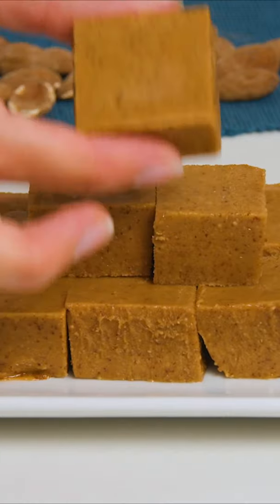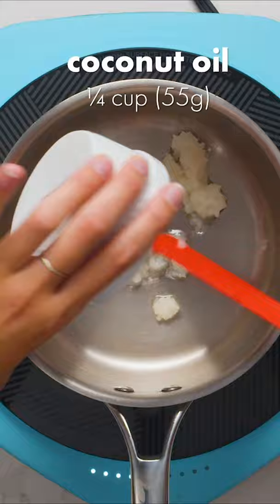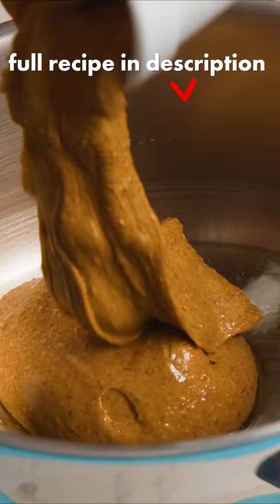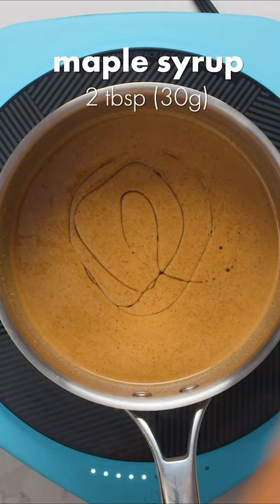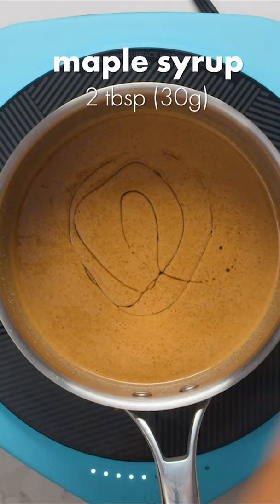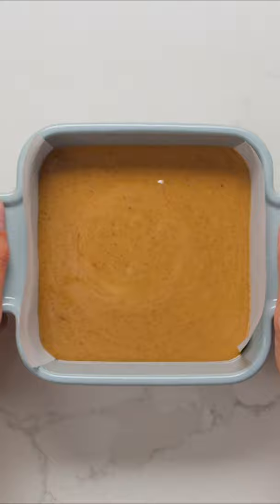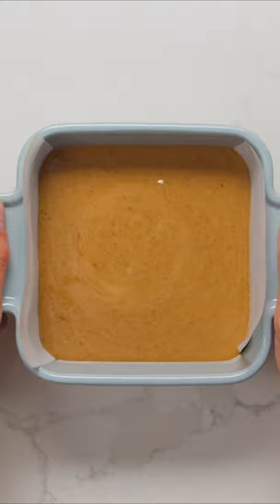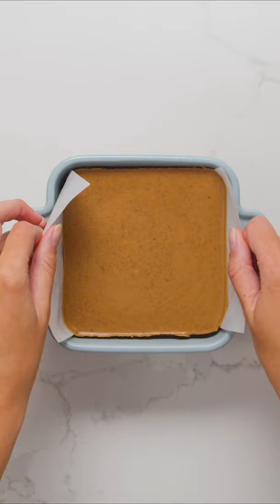3 Ingredient Maple Almond Fudge - Dished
On today's Dished we're making 3 Ingredient Maple Almond Fudge

Ingredients for making 3 Ingredient Maple Almond Vegan Fudge:
1/4 cup (55g) coconut oil
1 cup (250g) almond butter
2 tbsp (30g) maple syrup